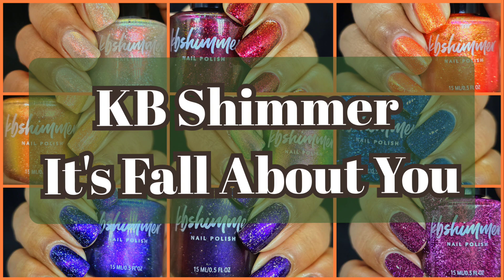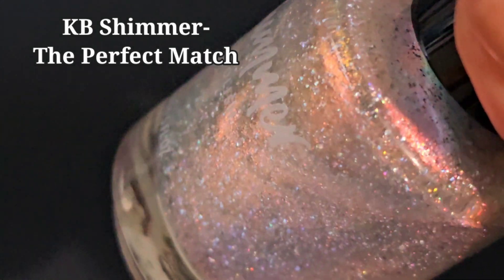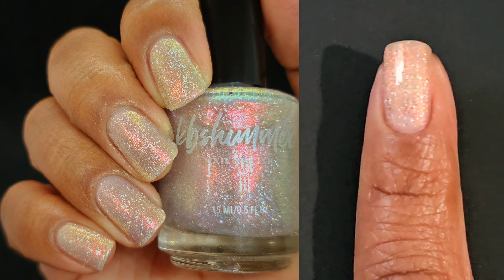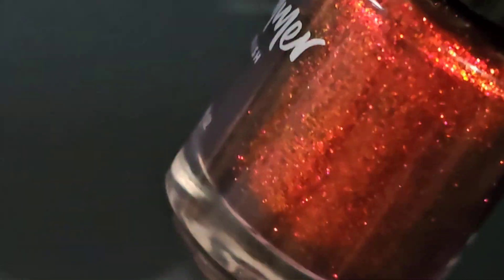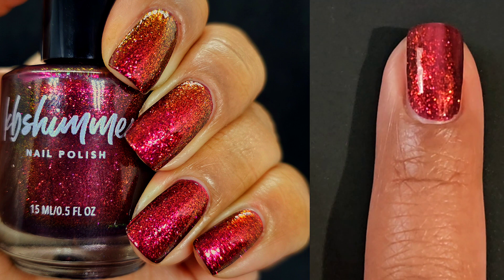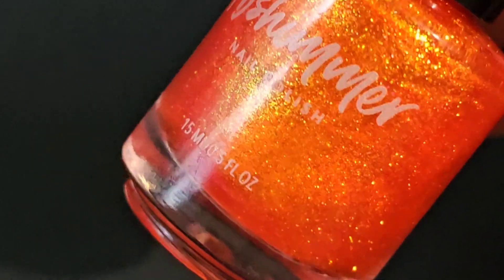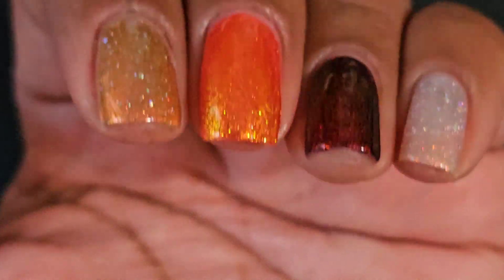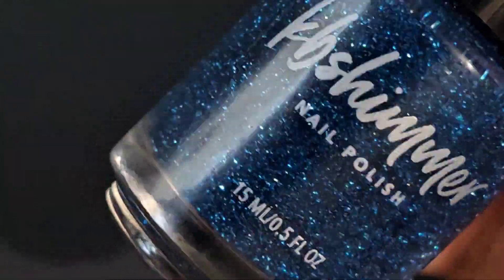KB Shimmer Fall About You {Paid PR}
{PR} Whoo HOOO!!! It's time for another KBS collection! I hope you all enjoy this video as much as I enjoyed making it. If you are part of mynailfam thank you so much for sharing your precious time with me!

launching September 15, 2023
all polishes $12.00 each

Code: MANICENTRIC